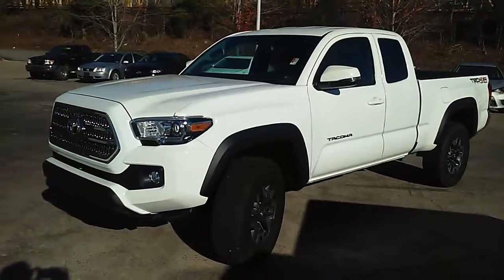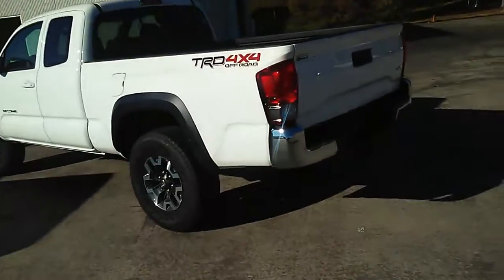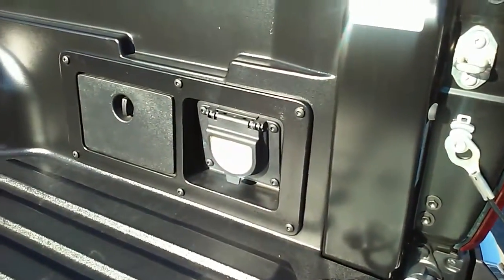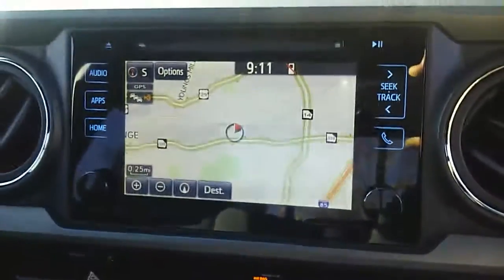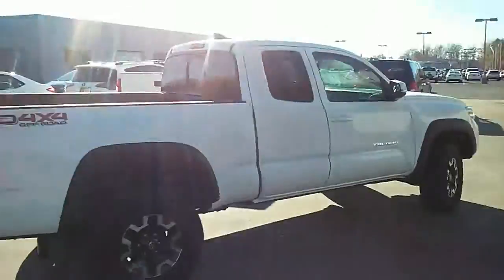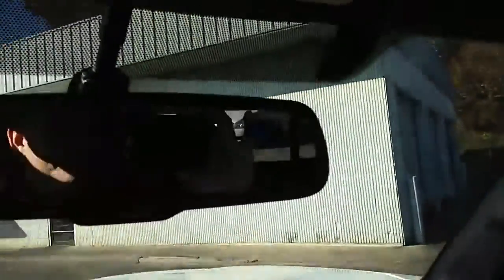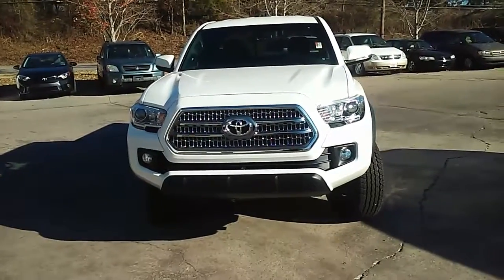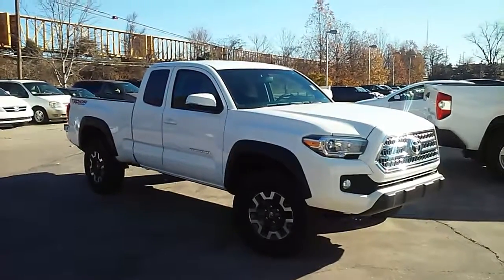To Fiorenzo from Keith 2016 Tacoma